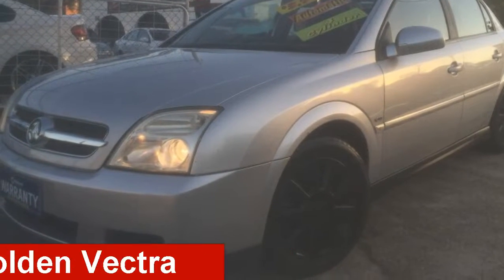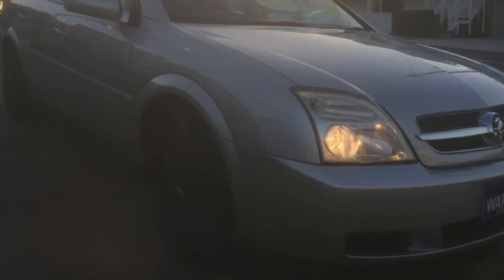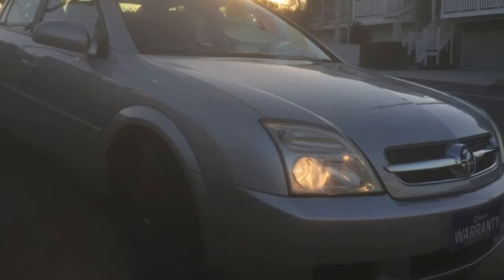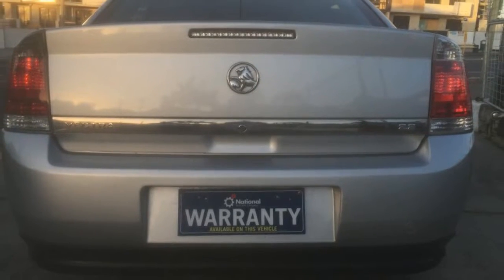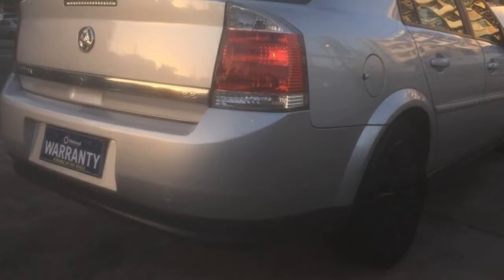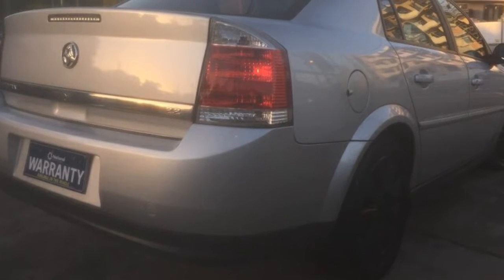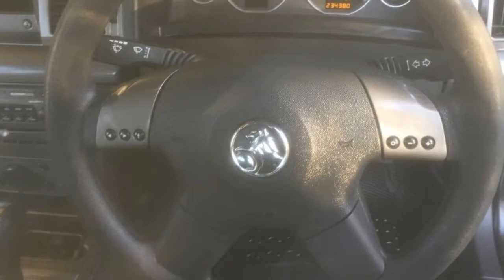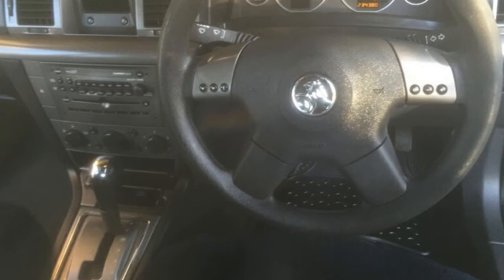2004 Holden Vectra ZC MY04 CD Silver Fox 5 Speed Automatic Sedan